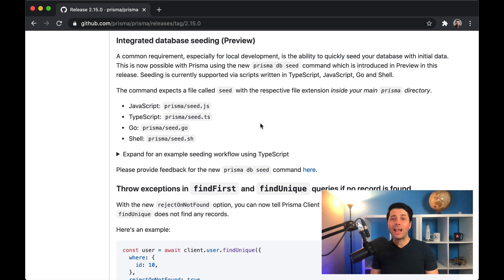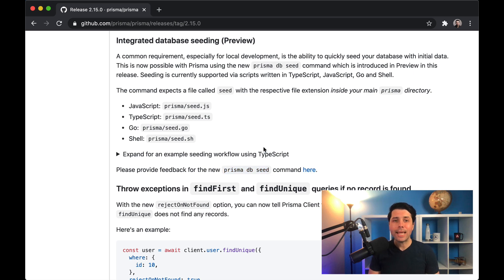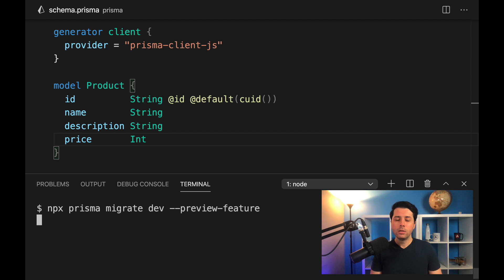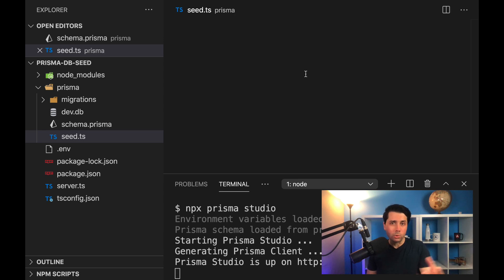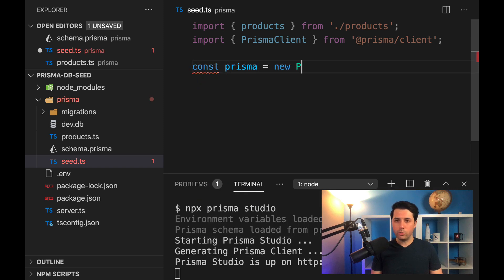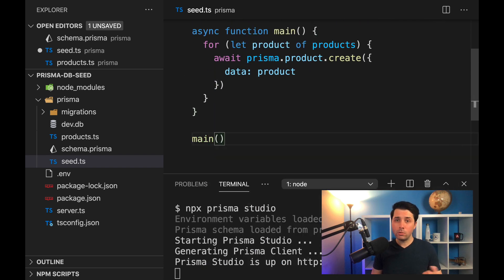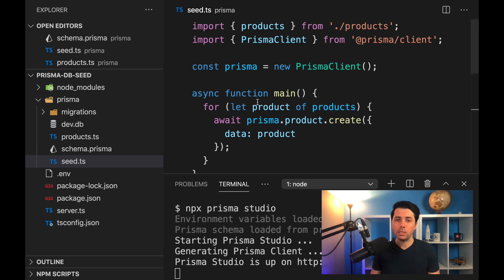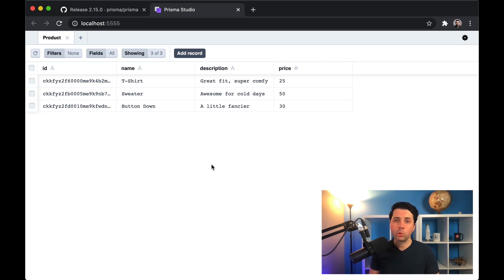Seeding Databases with Prisma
With the release of Prisma 2.15, developers now have a way to easily seed their databases by using the prisma db seed command.

In this guide, Ryan Chenkie demonstrates how to prepare a seed script and run it using the prisma db seed command.

Next:
👉 Check Next video: Deploying a Prisma app to Vercel and setting up connection pooling with PgBouncer